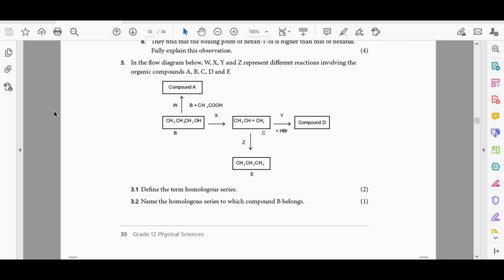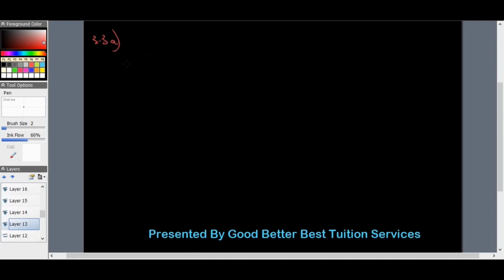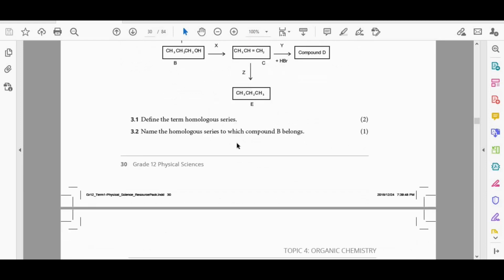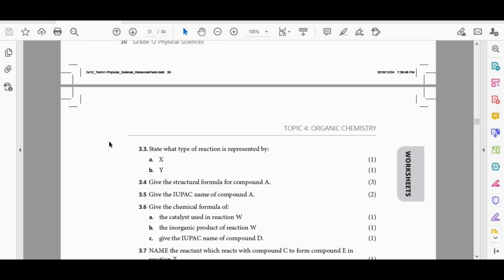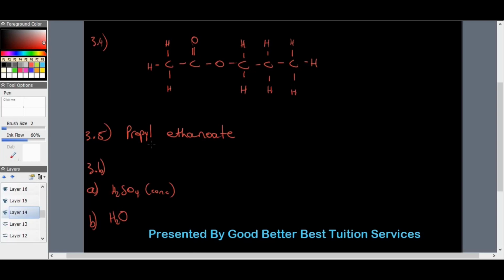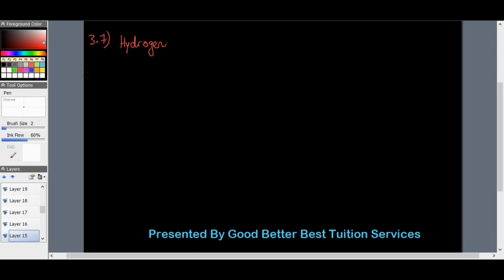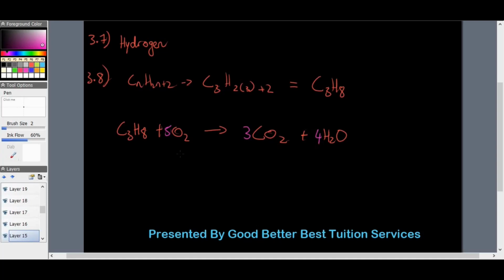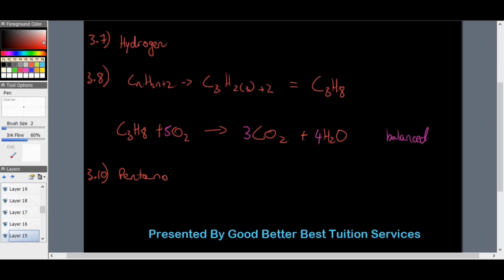Grade 12 Physics: Organic Chemistry Example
This video was created to assist our learners with Organic Chemistry.